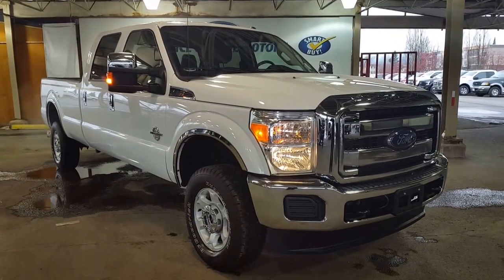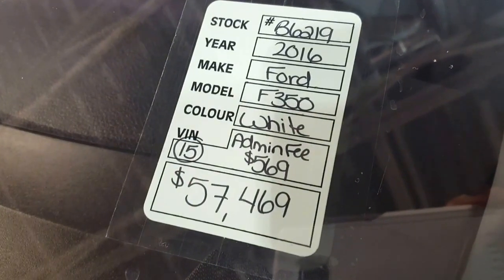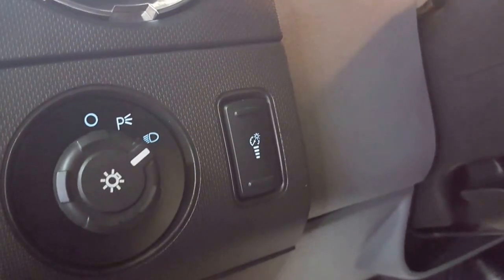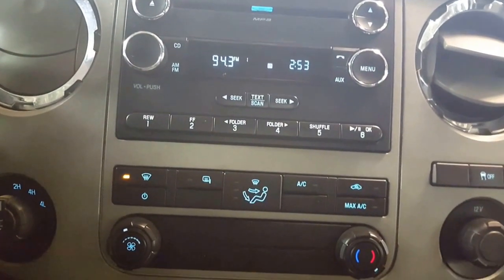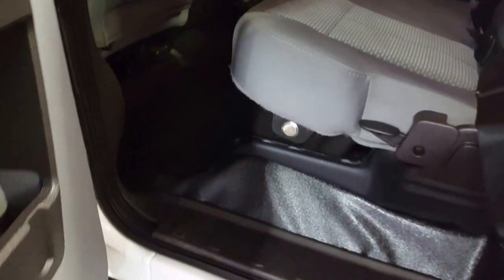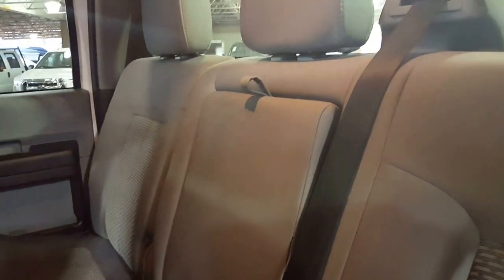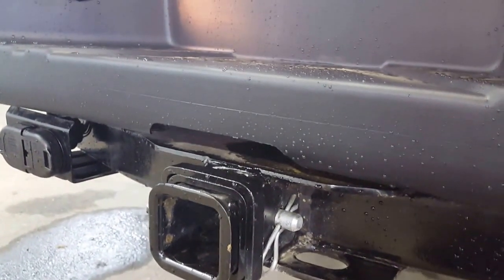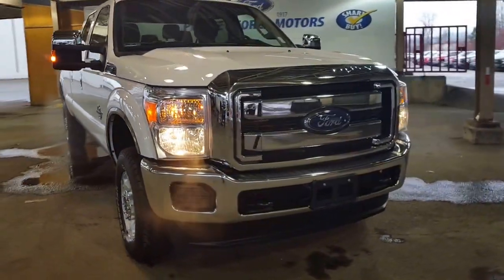2016 White Ford Super Duty F-350 4x4 Crew Cab XLT Long Box Review | PG Motors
B6219 is the stock # for This 2016 Ford Super Duty F-350 Single Rear Wheel Crew Cab Long Box XLT 4 Door Pickup Four Wheel Drive with 6-Speed Automastic transmission White Steel color cloth interior.